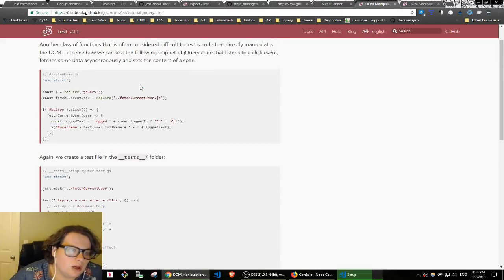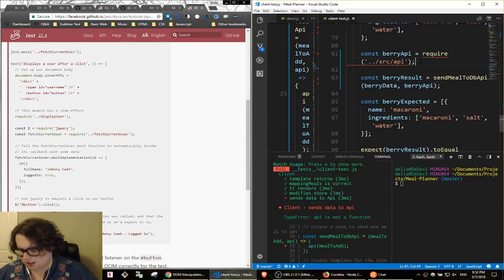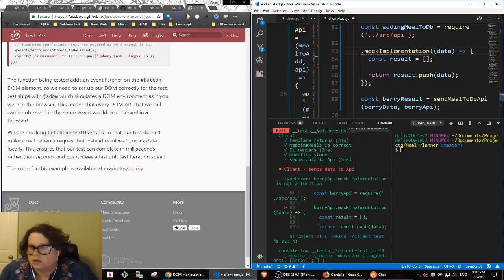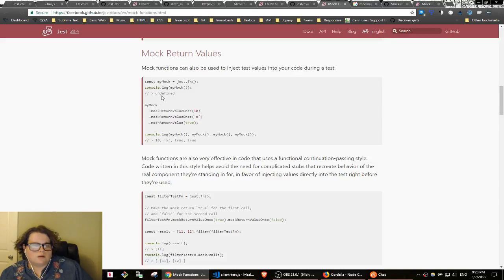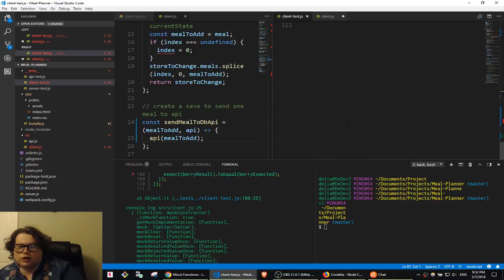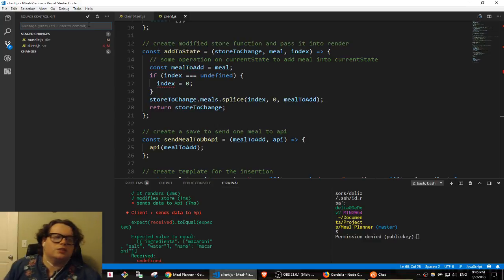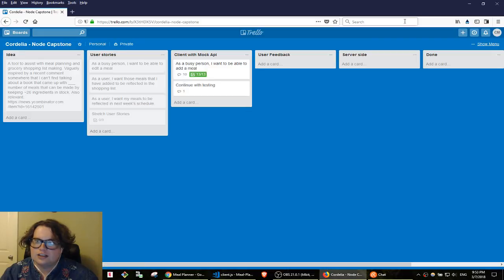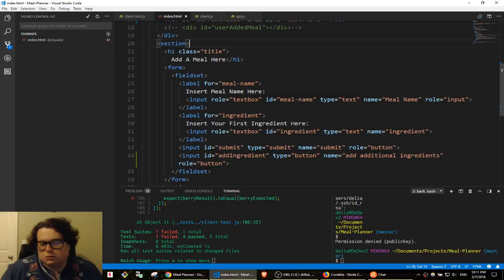Delia Codes Live Stream